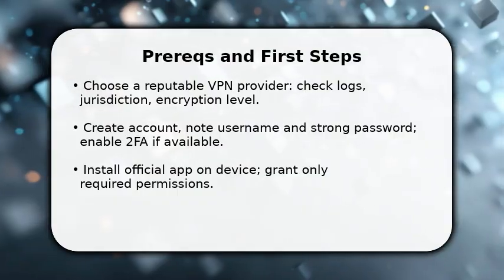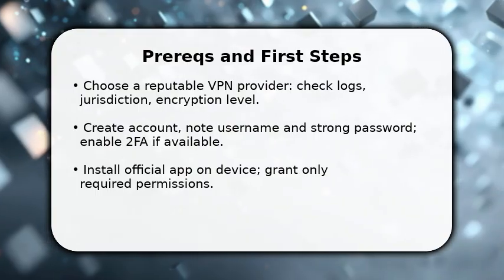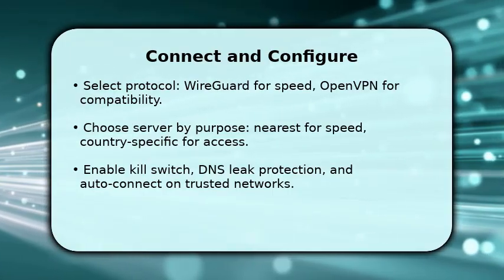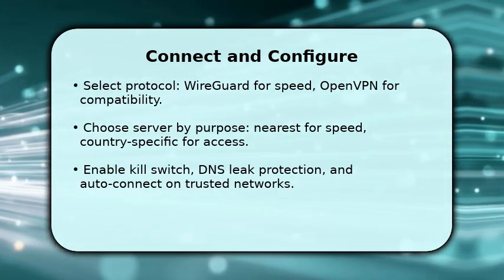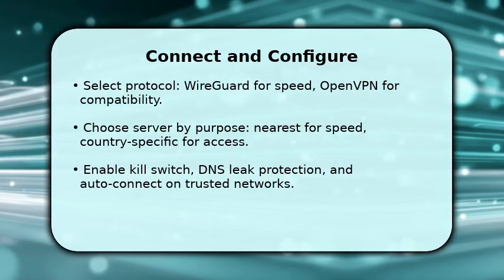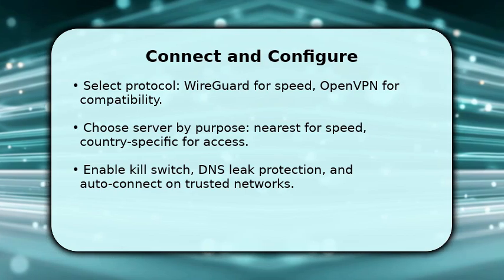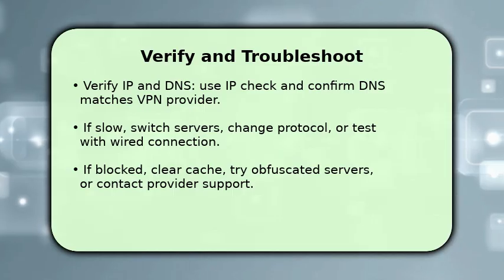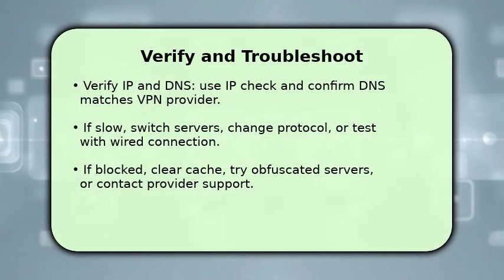How to Use the Vpn - Full Guide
Dive into the comprehensive guide on using a VPN, covering setup procedures, choosing the right service provider, and optimizing your online privacy. Learn how to securely browse with enhanced security features.

VPN usage, secure internet connection, privacy protection, virtual private network guide, setup VPN, best VPN providers, online safety, encryption methods, internet privacy tips, remote access to geo-restricted content, cybersecurity